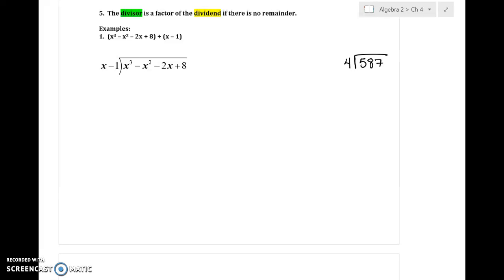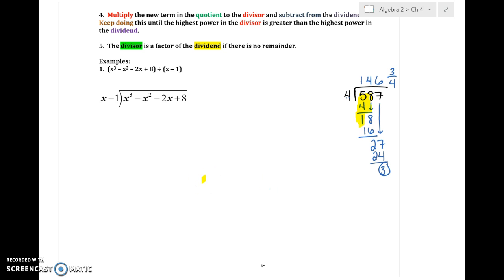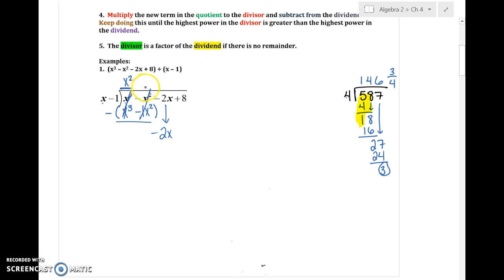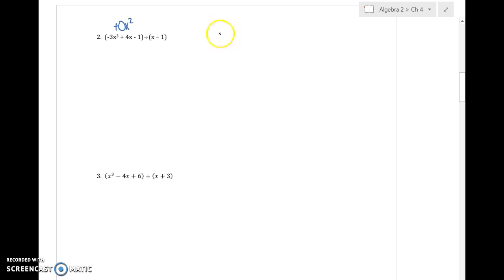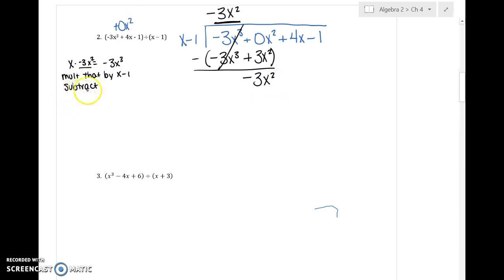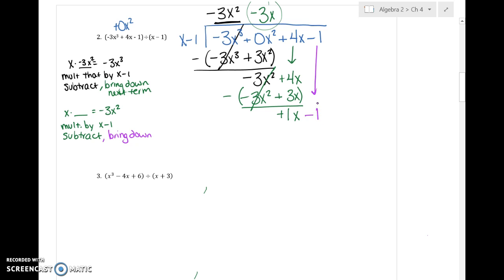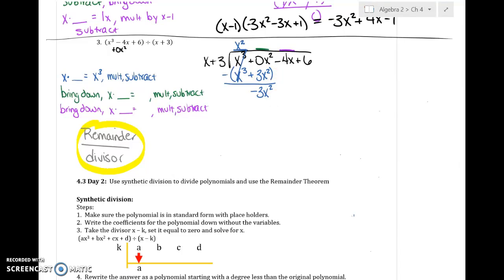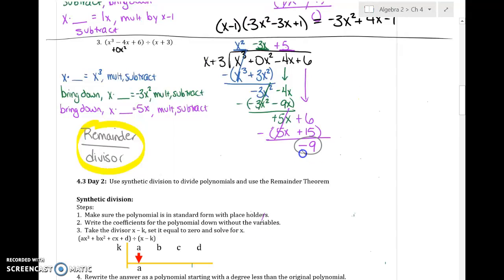01/04/2017_Alg 2